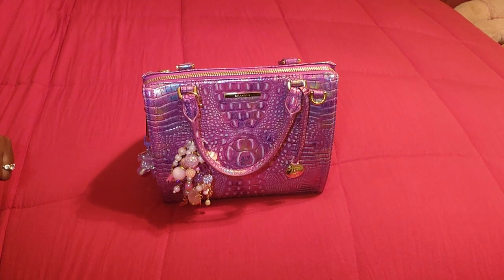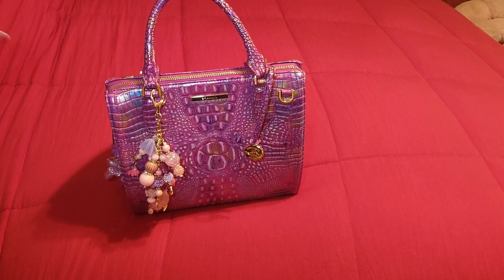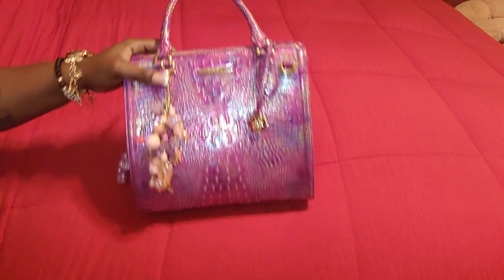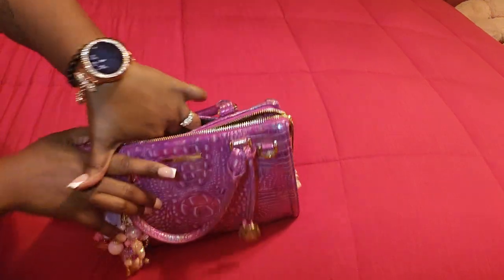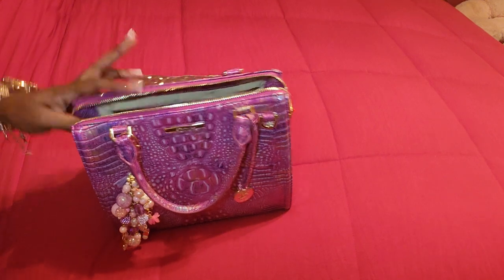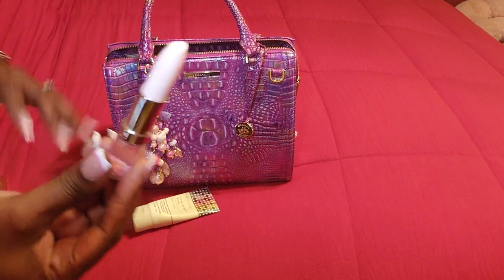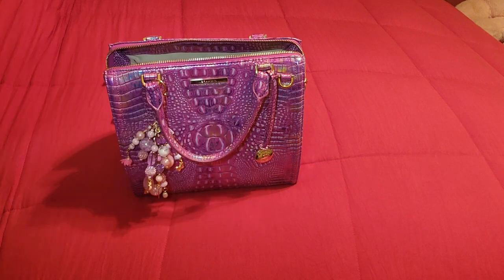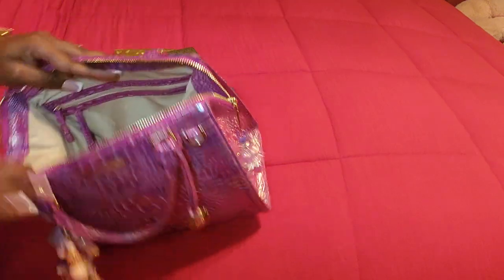wimb brahmin caroline azalea